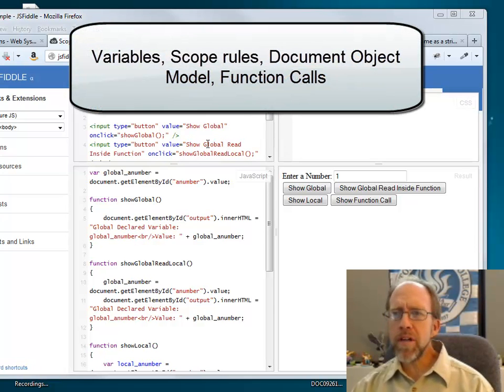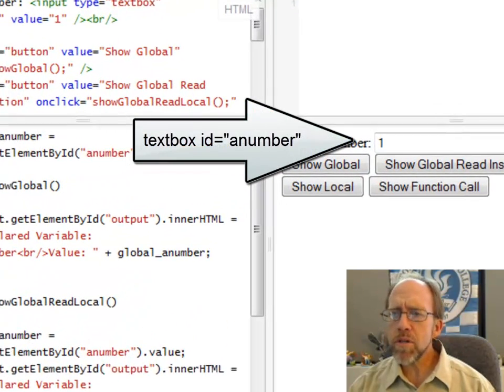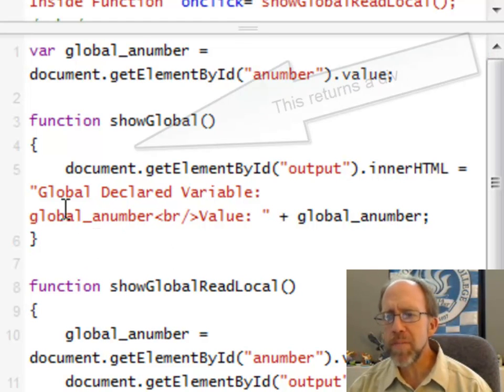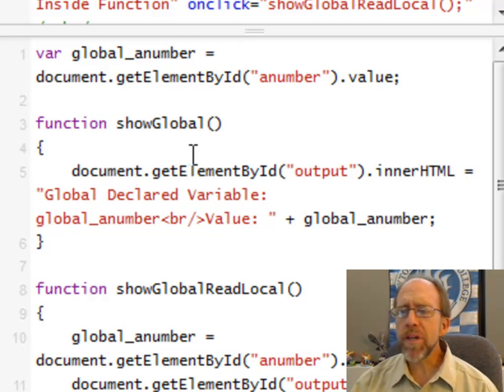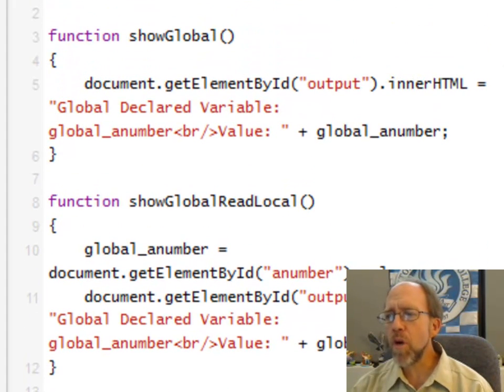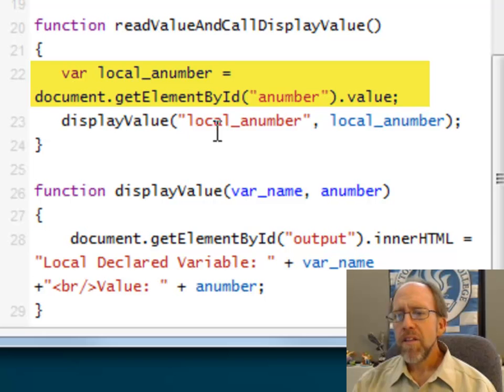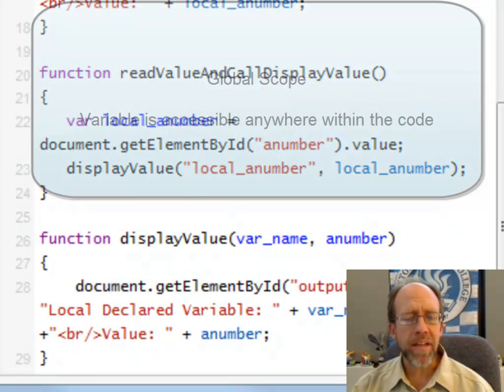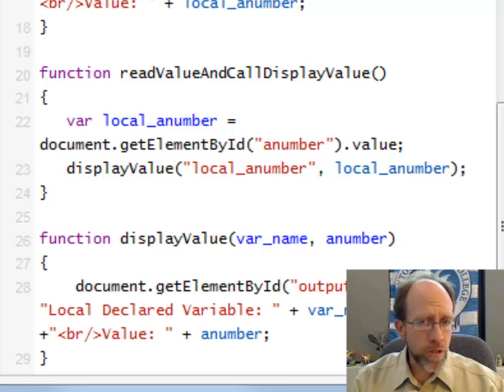Web Programming - Javascript - Basics - Scope Rules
demonstrate basic variables, variable assignment, scope rules, and some use of the document object model in Javascript.